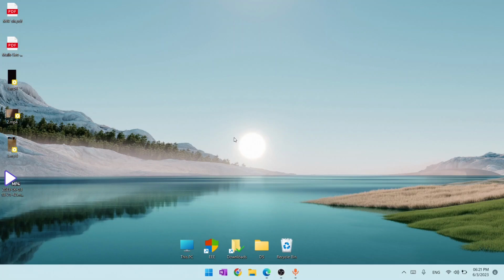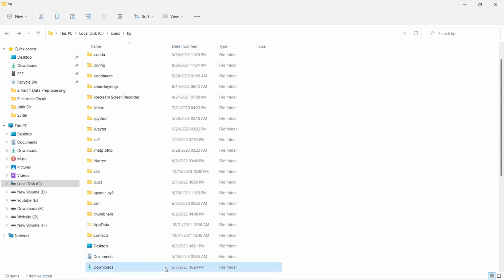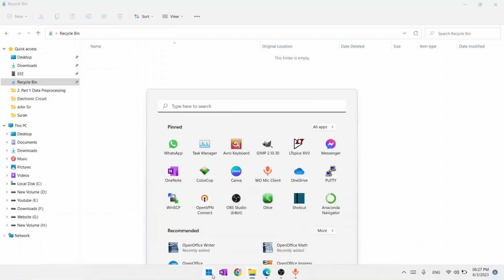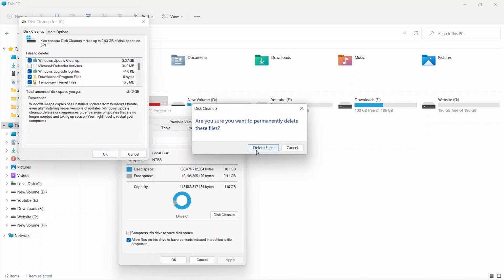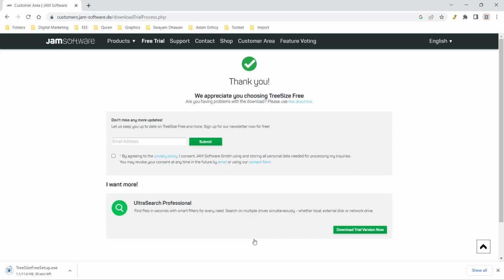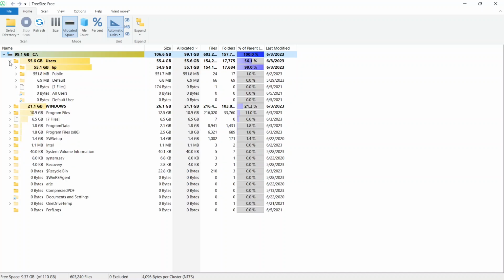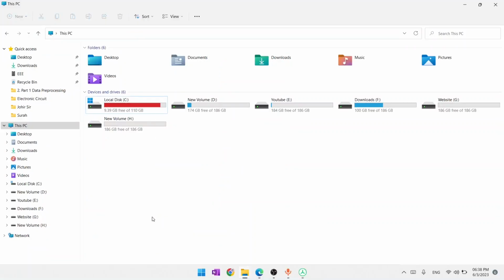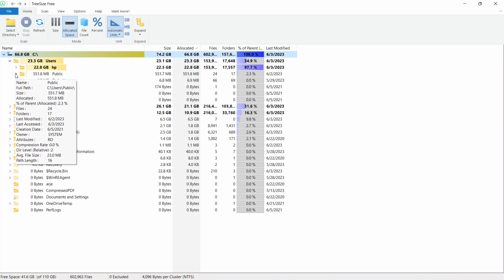How To Clean C Drive in Windows 10 or 11🔥🔥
In this video, I have shown how one can clean up C drive in just a few minutes. Many videos tell us to clean temporary files buy using RUN commands. But these files will get generated again if clean them. So it is just a temporary solution.

But there are permanent solutions also. Like: you can delete Windows Update files, uninstall unused apps, delete unnecessary app files to free up C Drive space.

Cleaning up your c-drive gives you a lot of benefits like: you get better performance, high speed, more spaces to install new apps and many more. In this video, we don't use any method that will harm your PC. But we use one third party software which is completely free and safe. The software doesn't change anything or delete files on your PC. So there is nothing to worry about.

1:00 First way to clean C drive
2:26 Second way to clean C drive
3:07 Third way to clean C drive
4:03 Fourth way to clean C drive